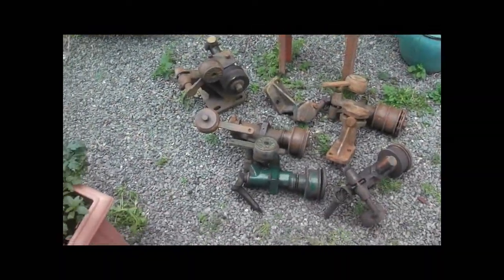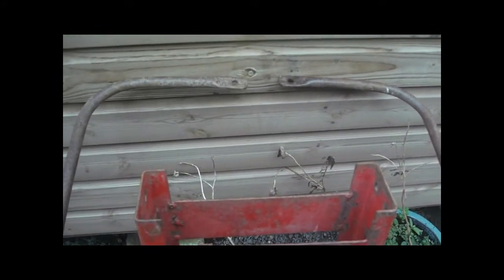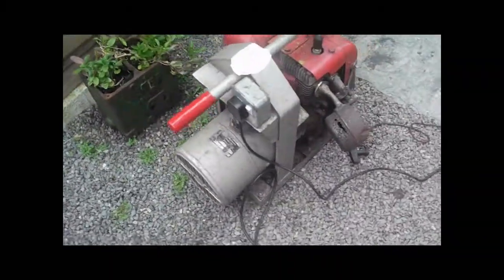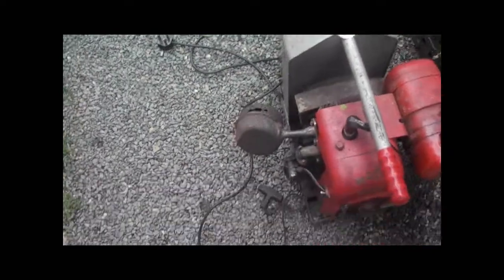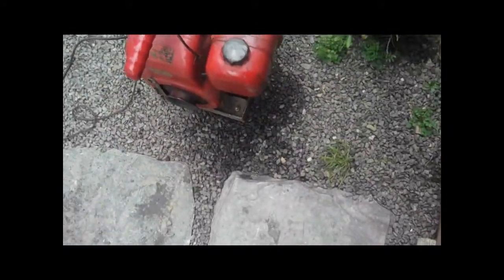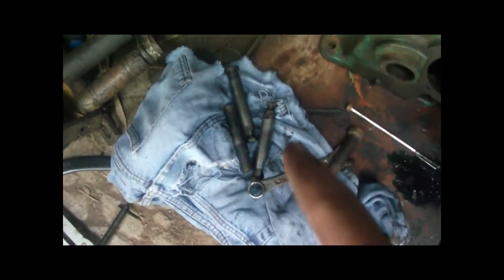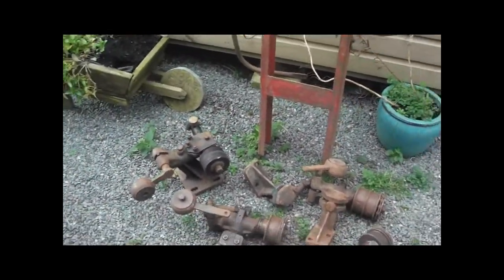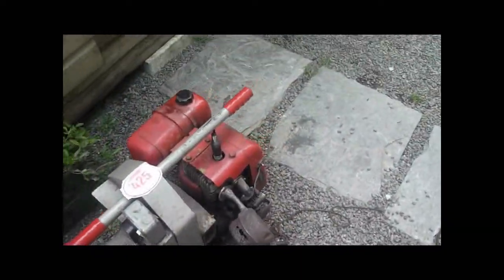Workshop Update 16/10/12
got some more toys!